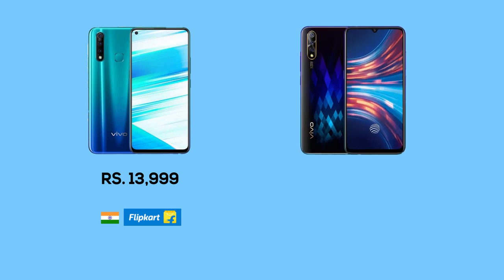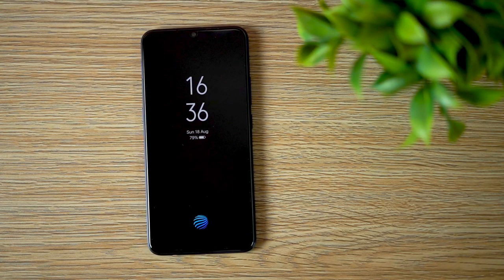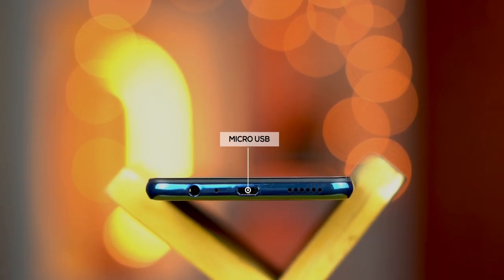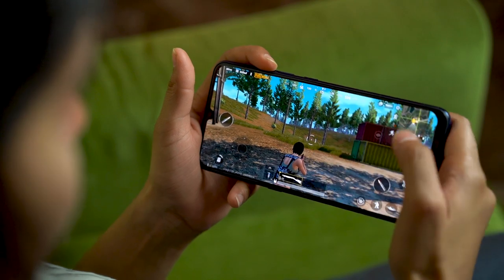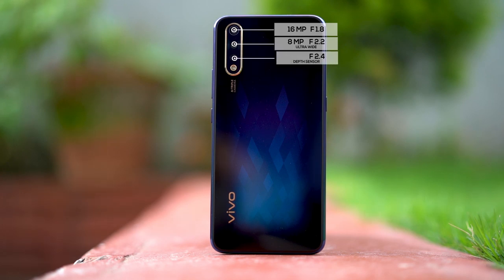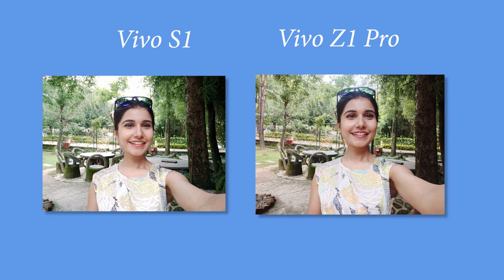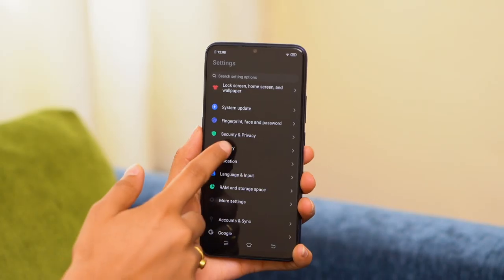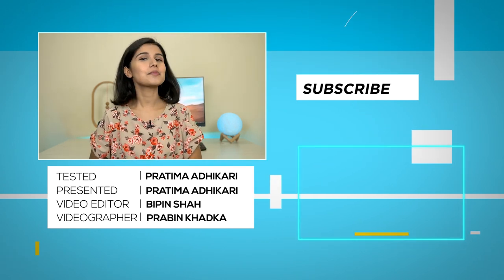Vivo S1 Review: Really Better than the Realme X?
Description:
With triple rear cameras & in-display fingerprint scanner, Vivo S1 has a good set of specs & features. But how good is the device on daily usage? Is it worth the price? Find it out in this Vivo S1 review.

Before jumping directly into the Vivo S1 specs overview, here’s the quick look on the price of Vivo S1 in various countries.
Vivo S1 Price in Nepal: Rs.
Vivo S1 Price in India: INR 17,990
Vivo S1 Price in Bangladesh: BDT 28,990
Vivo S1 Price in Pakistan: PKR 48,250

Since you now know the price of the device, let’s talk about all the features inside the phone and see if it’s really worth it. And let us start the things with the display. The phone comes with a 6.38-inch Super AMOLED display featuring Full-HD+ resolution. Unlike the Vivo V15 and V15 Pro, the S1 doesn’t have a pop-up selfie camera. So you will find a tiny notch on the top of Vivo S1 display, where the front camera resides. Since the phone uses a Super AMOLED panel, the colors look lively and you get pitch black pixels while viewing the content. Although Vivo S1 and Realme X both uses AMOLED panels, I find the Realme X display to look slightly better in the Vivo S1 vs Realme X display comparison. So there is that.

On to the performance front, the Vivo S1 features MediaTek Helio P65 aided by 4GB or 8GB of RAM. And both of these variants comes with 128GB of memory on the board. 128GB storage is sufficient for my kind of use. So it wasn’t a problem for me. But if you want to expand the storage further, you can chip in a SD card slot, which let you expand the storage to 256GB. And for the very purpose, Vivo is also providing a dedicated slot (Triple card slot). With this hardware setup, the phone can handle normal apps and games with ease. Even while multitasking between a number of apps and games, the transition is smooth. But while we performed the Vivo S1 gaming review, the performance wasn’t always smooth while playing the high-end games. Vivo S1 PUBG gameplay was found smooth while playing the game at medium setting. On the high setting, you will notice occasional lags and stutters. As far as the Vivo S1 Asphalt 9 gameplay is concerned, the game runs with a slight frame drop sometimes. But most of the times, it does really well.
Since the Helio P65 and Helio P70 are almost similar in terms of performance, you won’t notice a major difference between the two while performing Vivo S1 vs Oppo F11 comparison. But if you compare Vivo S1 vs Samsung a70 or Vivo S1 vs Redmi Note 7 Pro, you can find the performance to be better on the later ones right away.

Talking about the cameras, you get a triple cam setup at the back, which comprises of a 16MP main camera, an 8MP ultra-wide-angle camera, and a 2MP depth sensor. And during the course of the Vivo S1 camera review, I found the images quite impressive. While I compared Vivo S1 vs Vivo Z1 Pro, the S1 performed better in most of the occasions. But if you keep the Vivo S1 vs Realme 5 Pro comparison, the 5 Pro surpasses the S1 because of its versatility. Talking about the Vivo S1 front camera, you will find a 32MP selfie shooter tucked neatly inside the notch up top. And it captures some decent selfies as well. But unlike most of the midrange smartphones these days, you won’t find Vivo S1 Google camera. So without the Vivo S1 Gcam, you will have to entirely depend on the stock app, which may not look as great as the images from the smartphones with the Gcam app.

As far as the Vivo S1 battery is concerned, you will get a massive 4500mAh unit. As you would expect from the smartphones with big battery, you will get a prolonged endurance. And as expected, that came true on our Vivo S1 battery test as well. The phone easily lasted for a day and half on the normal use. Talking about the Vivo S1 charging speed, the phone took around two hours to get the handset fully charged.